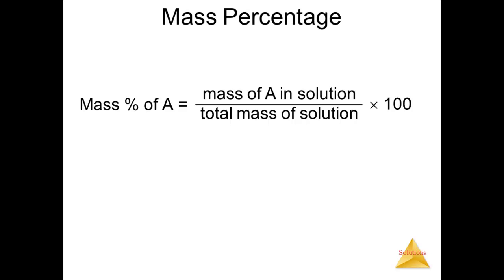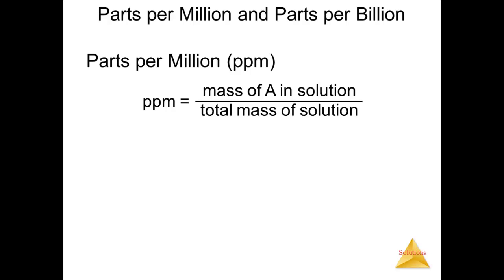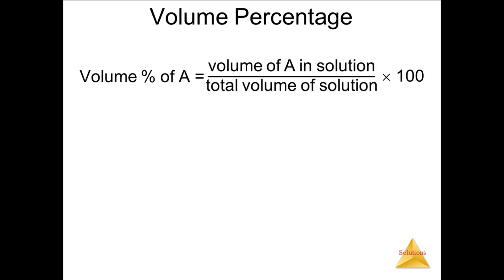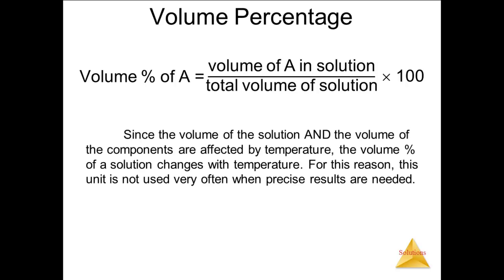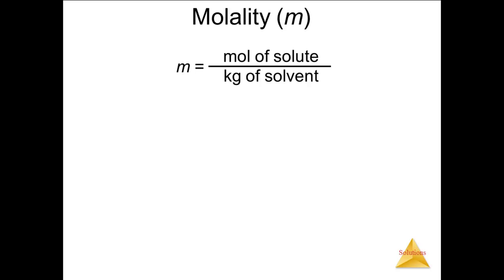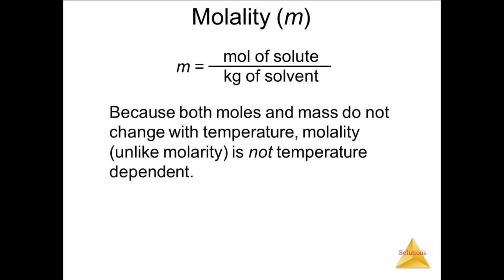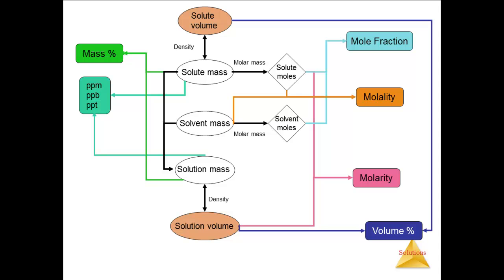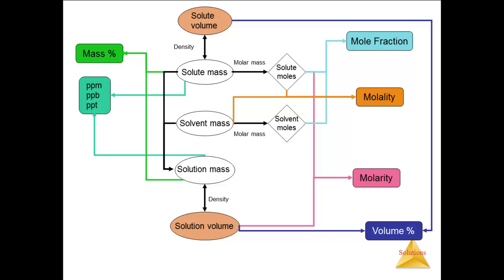AP 13.2 CONCENTRATIONS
A lesson on the different concentration units and how they are calculated, with a diagram yo help relate them to each other.